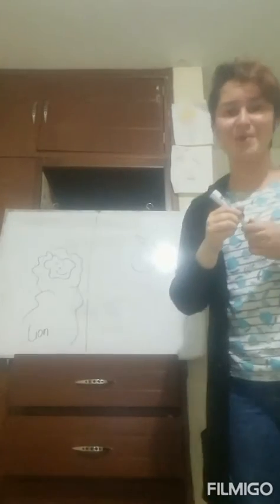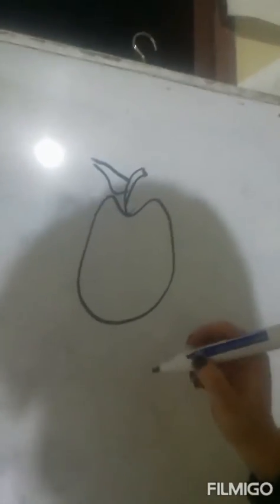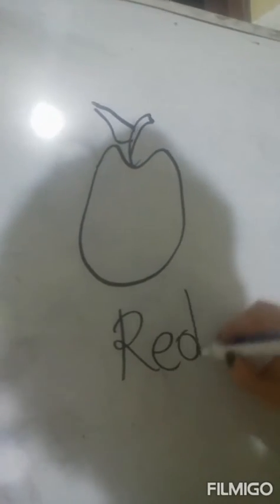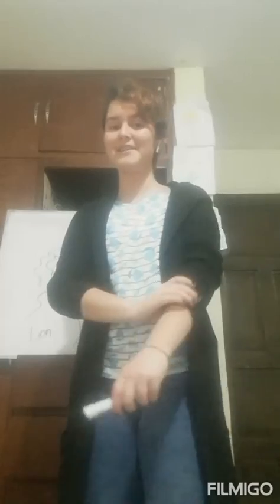How to use the board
Tips para usar un tablero